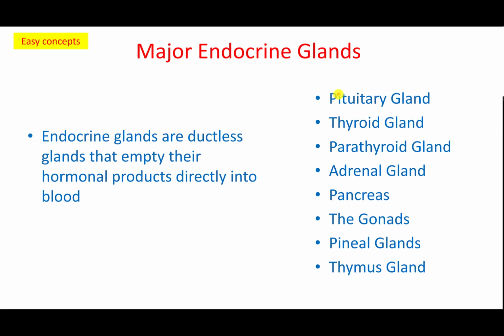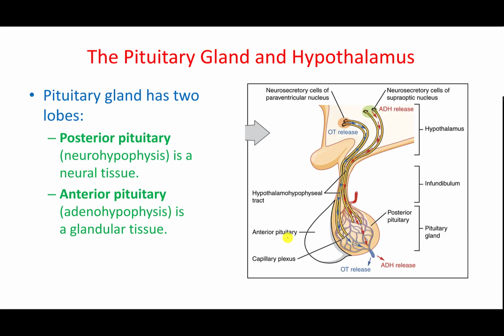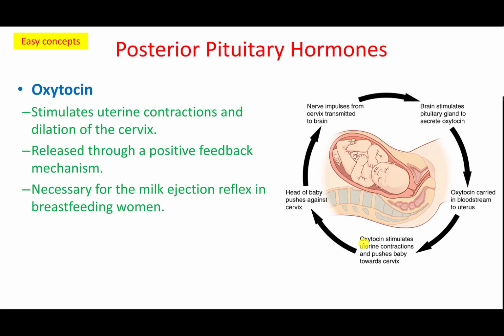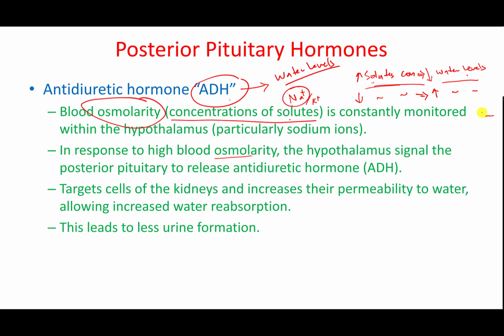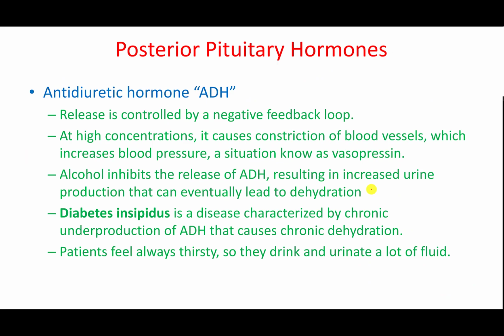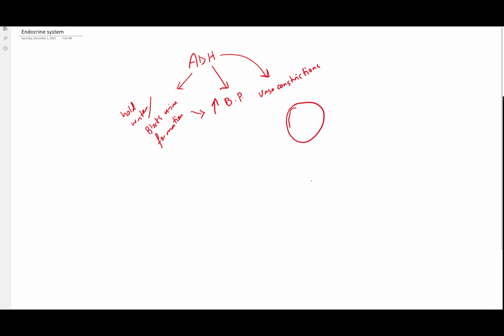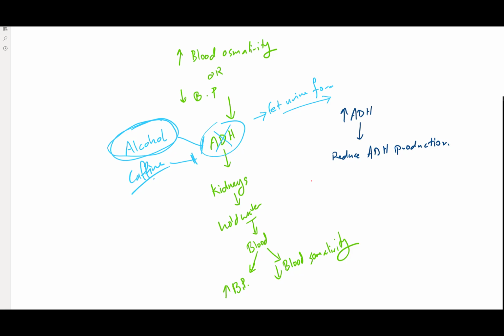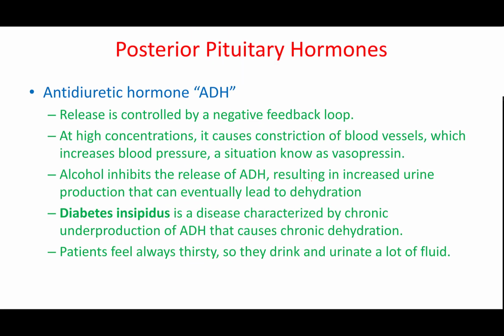Endocrine System 2